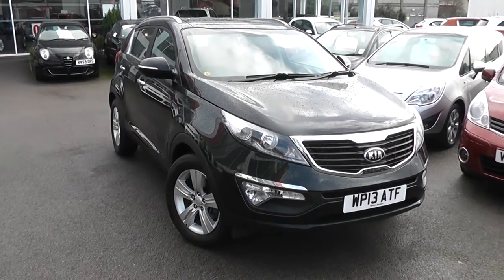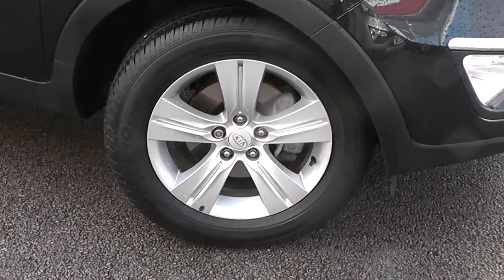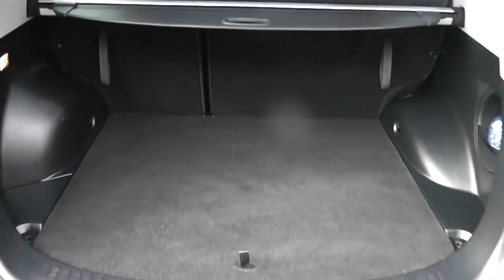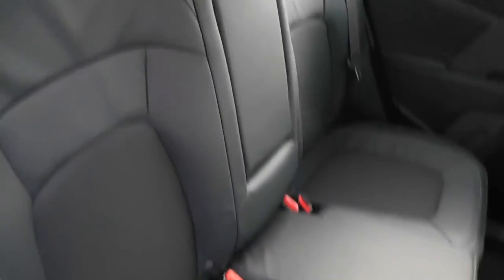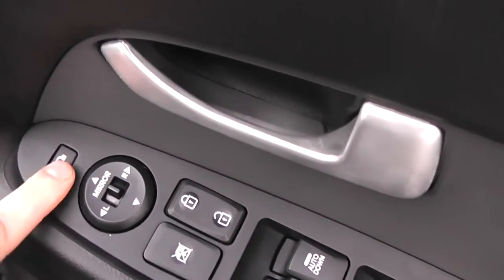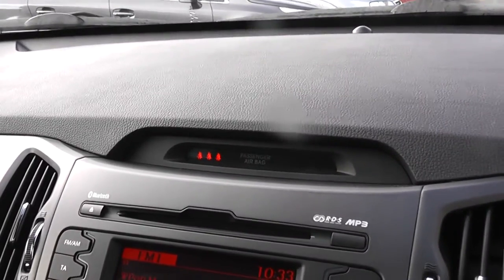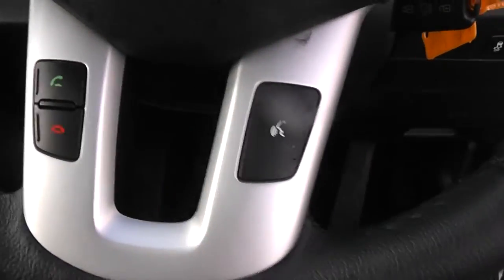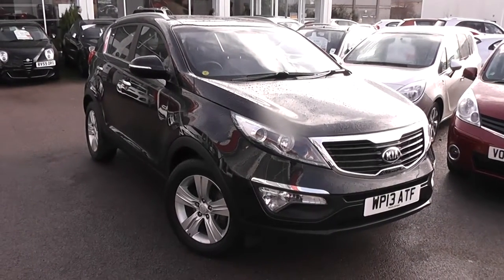Used Car | Kia Sportage 2 Eco | Phantom Black | WP13ATF | Wessex Garages | Feeder Road | Bristol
The car above is a Kia Sportage 2 (ISG) from Wessex Garages at our showroom at Feeder Road, Bristol.